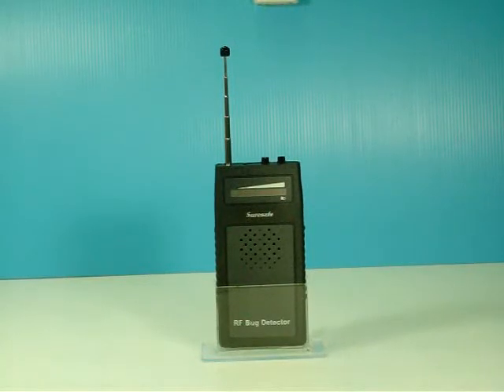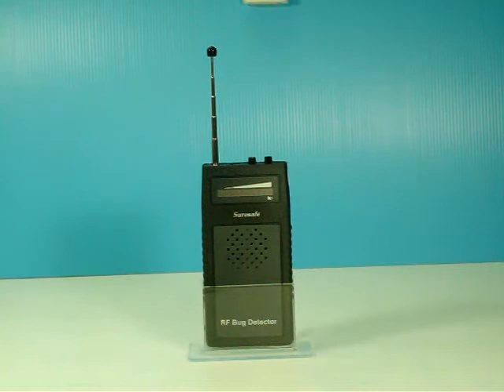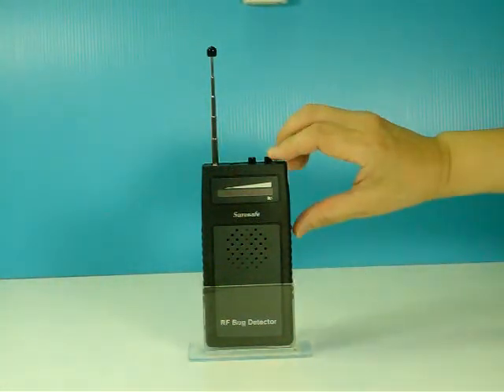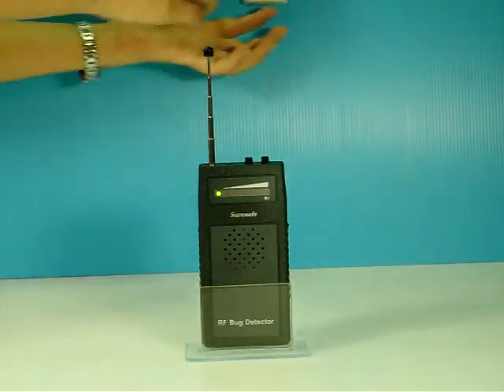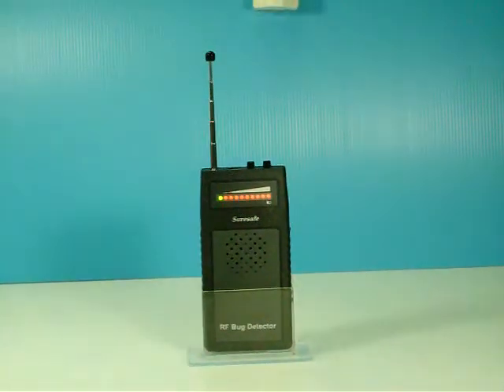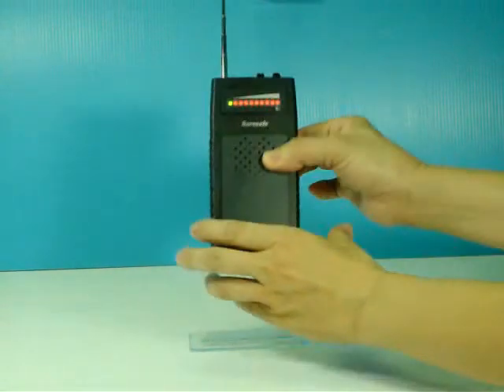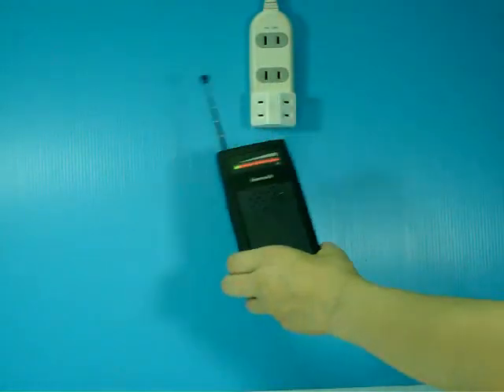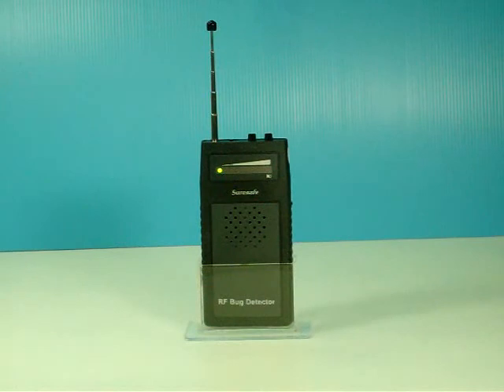RF Bug Detector with Acoustic display